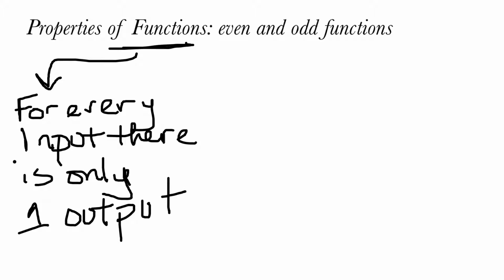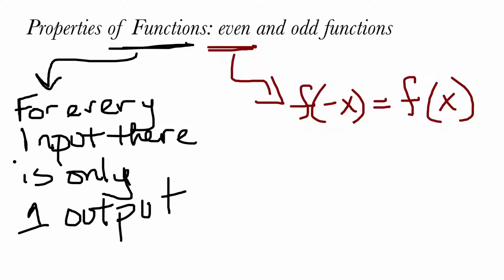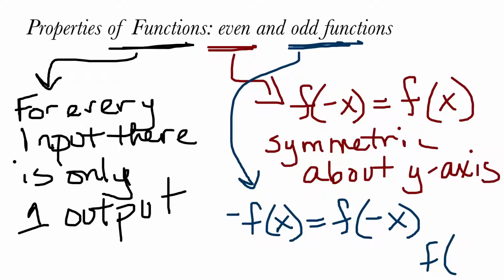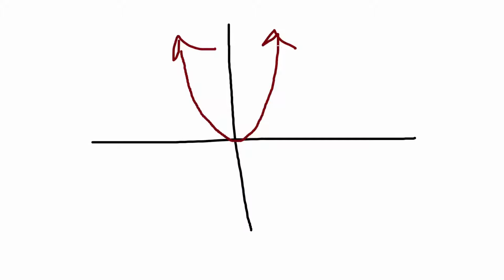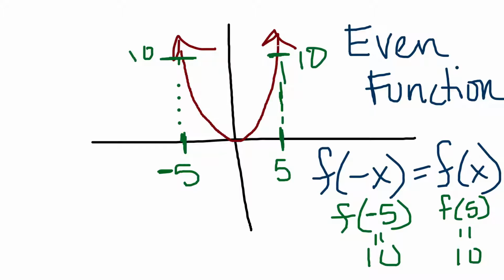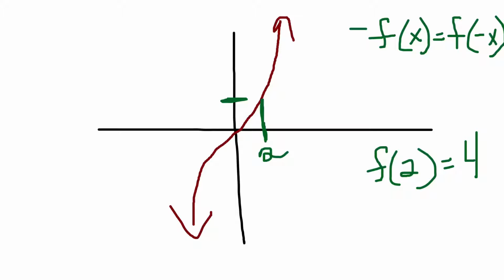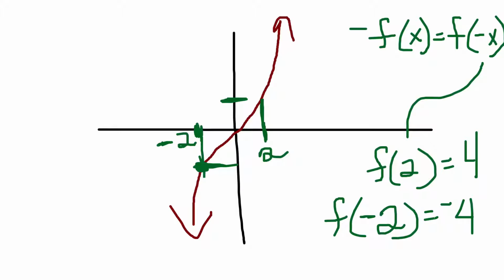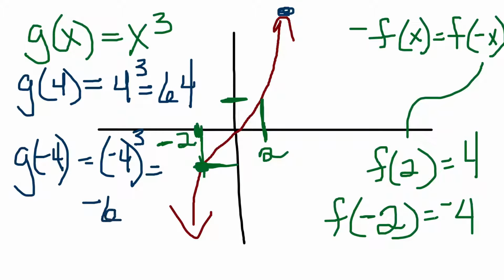Properties of Functions: even and odd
Basic description on even and odd functions designed for Algebra 2, College Algebra, or Precalculus students